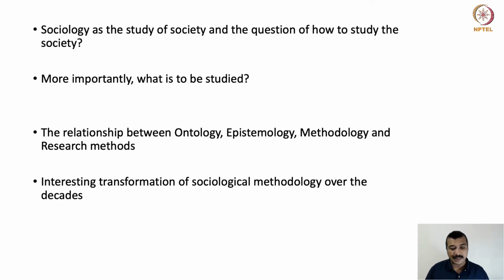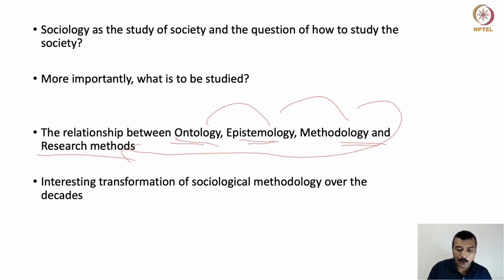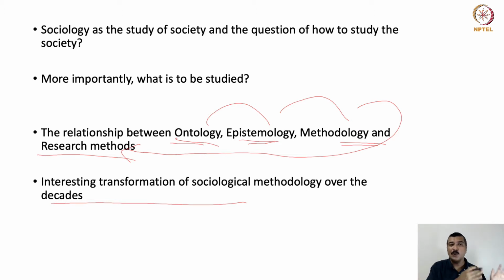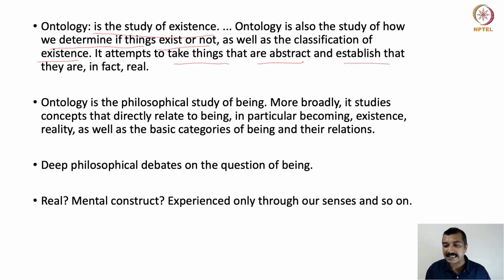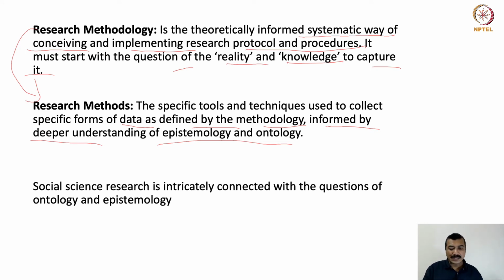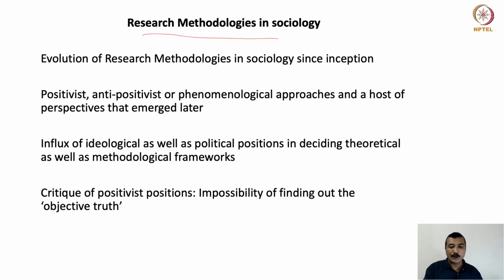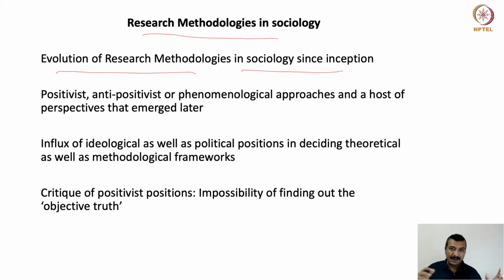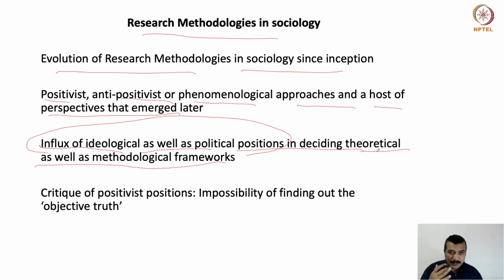#59 Theoretical Orientations & Methodologies | Classical Sociological Theory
Welcome to 'Classical Sociological Theory' course !

From theory to research. This lecture examines the relationship between theoretical perspectives and research methodologies in sociology. Learn about key concepts like ontology, epistemology, methodology, and research methods. Discover why it's crucial to align your research methods with your theoretical framework to conduct meaningful sociological research.